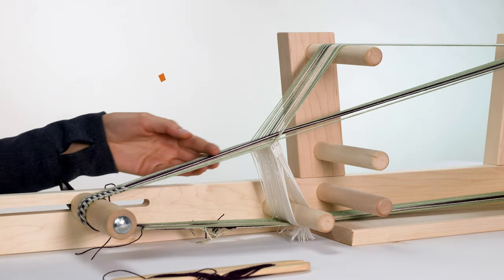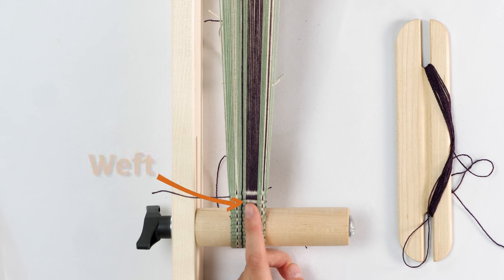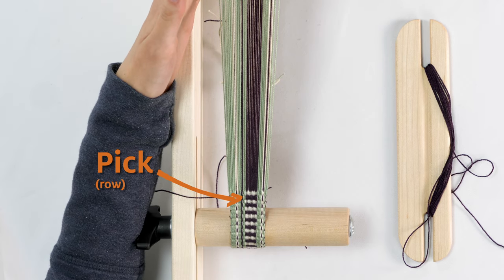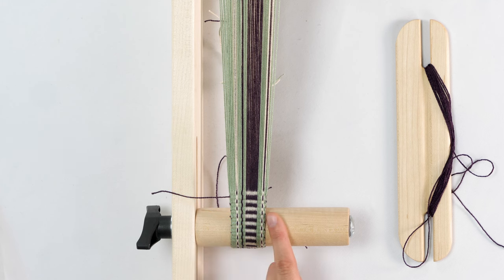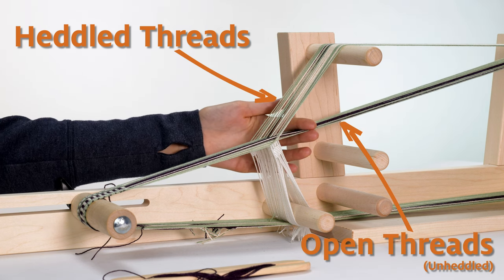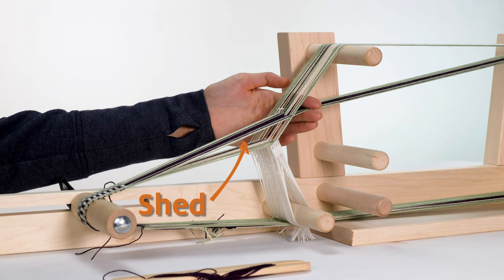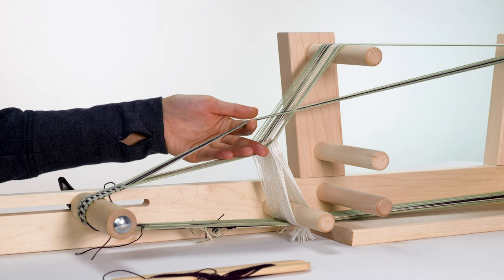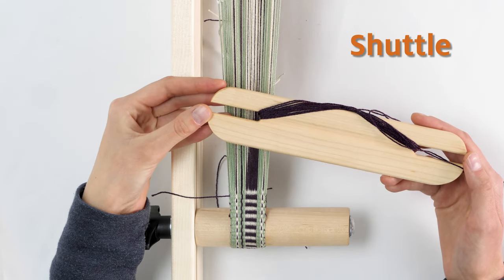Loom and Weaving Terminology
Chapters
00:00 Warp
00:19 Weft
00:30 Pick (or Row)
00:43 Warp Faced & Selvedge
00:53 Heddled Threads & Open (or Unheddled) Threads
1:04 Heddle
1:16 Shed
1:43 Shuttle

Join instructor Sienna Bosch and learn how to inkle weave keychains! In this video, you will learn the terms that are commonly used while weaving.

Our Intro to Inkle Weaving course will walk you through each step of warping your loom, weaving, designing your own patterns, and finishing a set of fun keychains. This course is great for both beginner and experienced weavers!

Interested?

Looking to add an inkle loom to your collection?